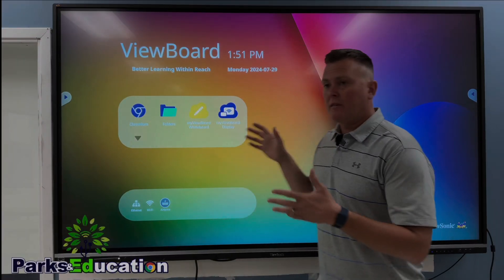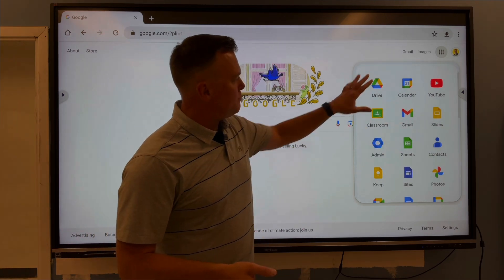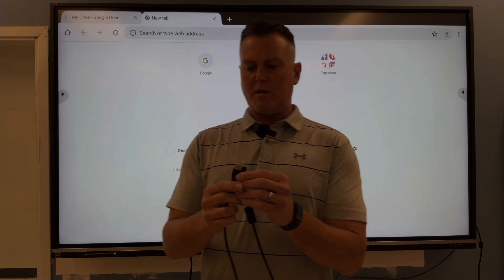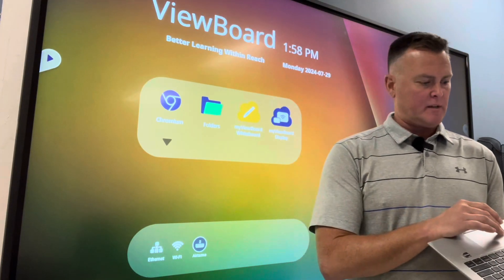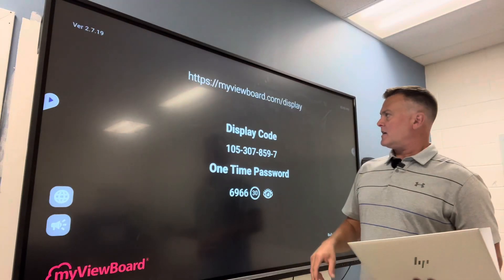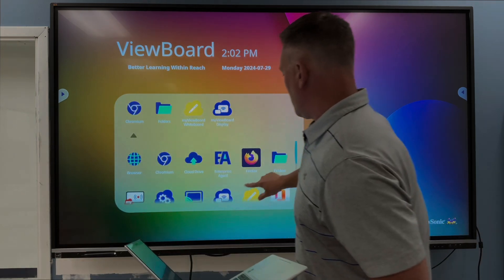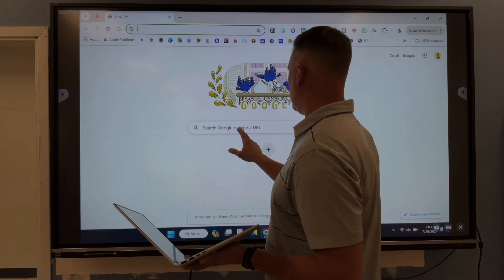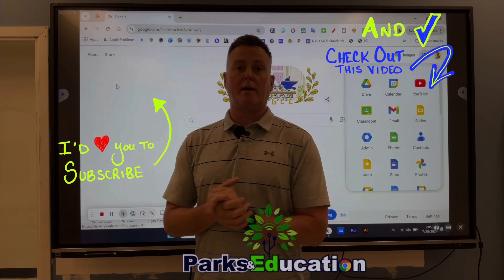Master Your ViewSonic Board: Connectivity Guide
Looking for ways to connect your device to your ViewSonic interactive whiteboard? This video explores 5 different methods to display your digital content and enhance your presentations!
Here's what you'll learn:
🖥️Using the built-in Chromium browser: Access websites and online resources directly on the board.
🔌Connecting with an HDMI cable: Display your computer screen with full touch control (requires additional USB cable).
⚫Wireless casting with Airtame: Share your screen wirelessly, but touch functionality won't be available.
🛜Casting with vCast Sender app: Enjoy touchscreen functionality while casting content wirelessly from your device.
This video is perfect for teachers, educators, and anyone using a ViewSonic interactive whiteboard.
0:25 Using Chromium
1:43 Connecting with HDMI
2:43 Using Airtame
4:12 The MyViewBoard Display App
5:22 VCast